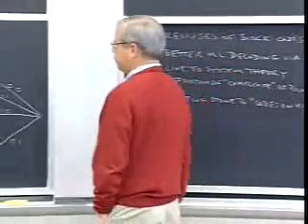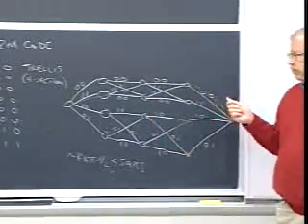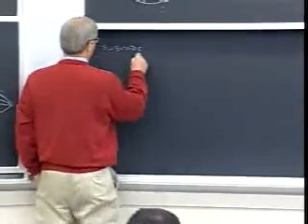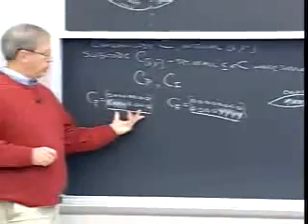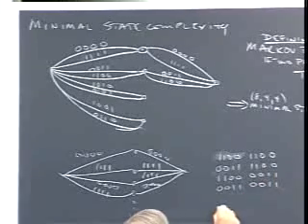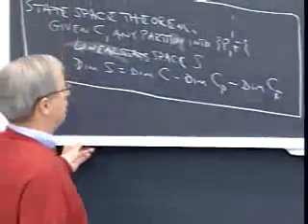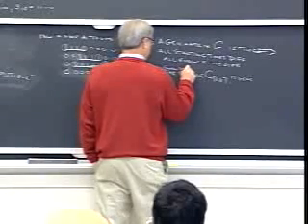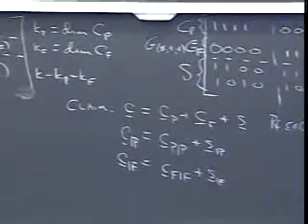Lec 16 | MIT 6.451 Principles of Digital Communication II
Trellis Representations of Binary Linear Block Codes